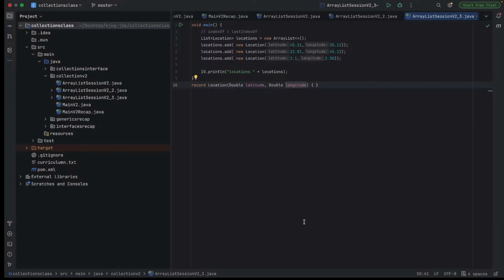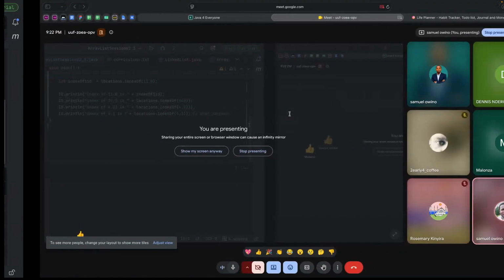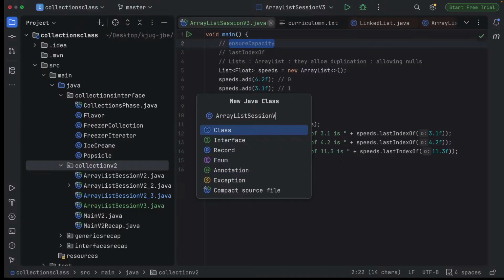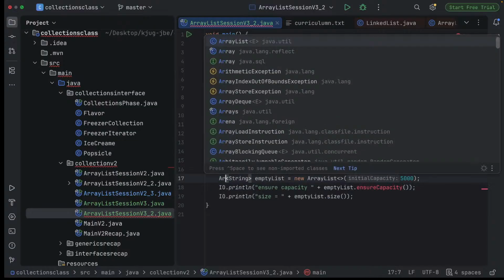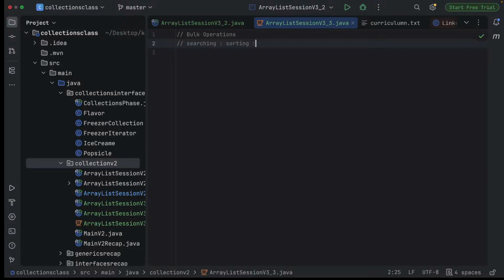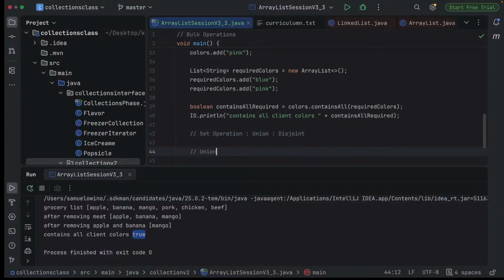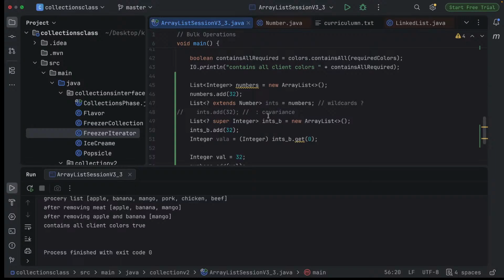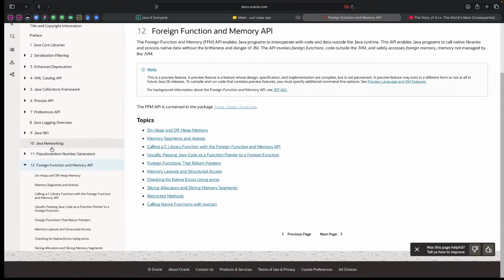Java For Everyone Ep.4 - Java Lists and ArrayLists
Java Collections made simple. In this video, we break down Lists in Java, covering ArrayList vs LinkedList, so you know exactly when to use each one.

What you will learn:

The basics of Java Collections and the List interface
How ArrayList works (fast random access)
Key differences and performance trade-offs
Perfect for beginners or anyone refreshing core Java.

Questions? Drop them in the comments.

Checkout Kenya Java User Group